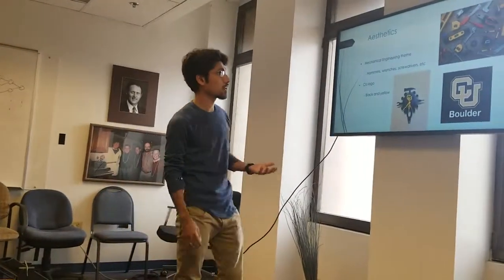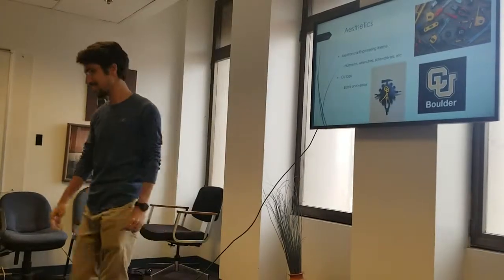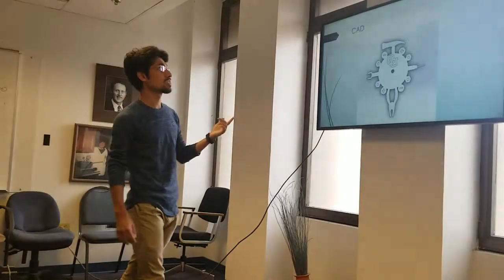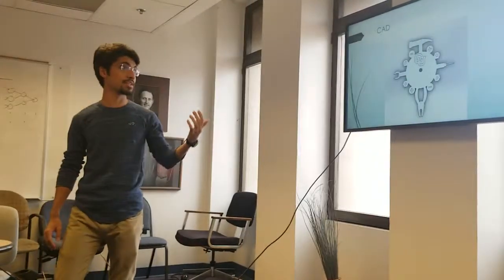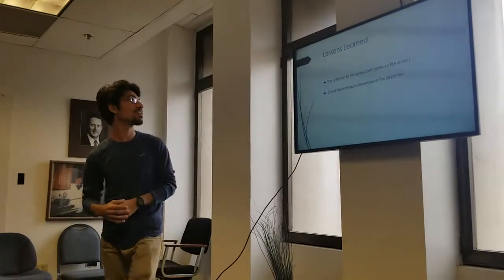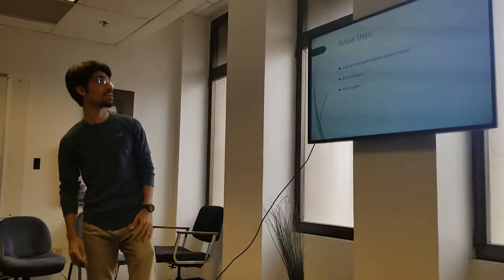Aesthetics of Design: Wall Clock